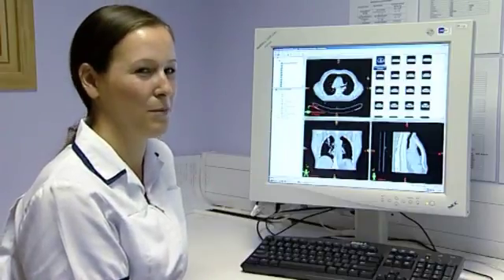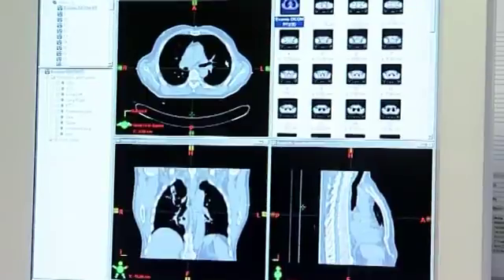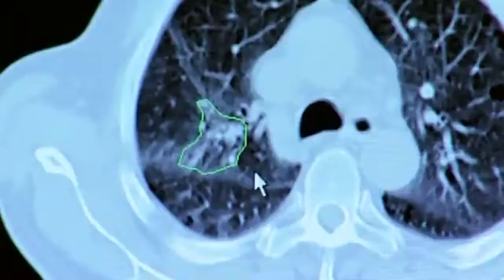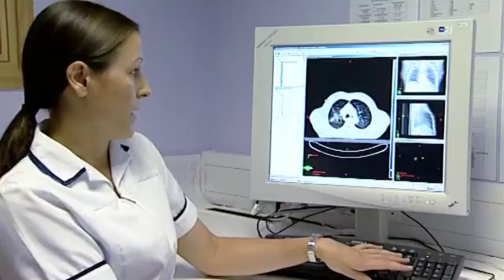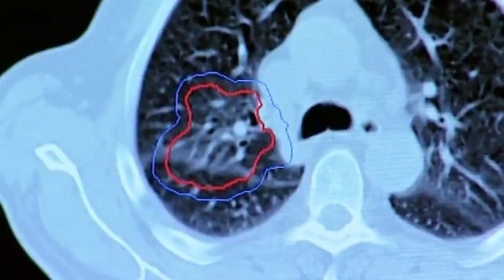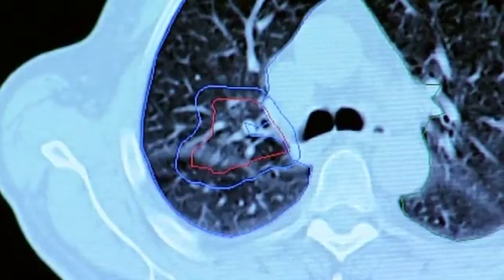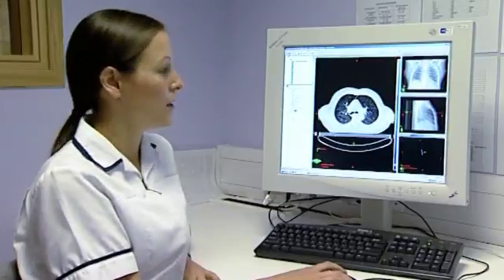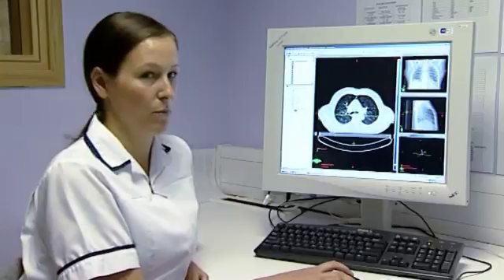Radiation: modelling doses and volumes (3/5)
How volumes and doses of radiation are calculated for the organs in the vicinity of the targeted cells.